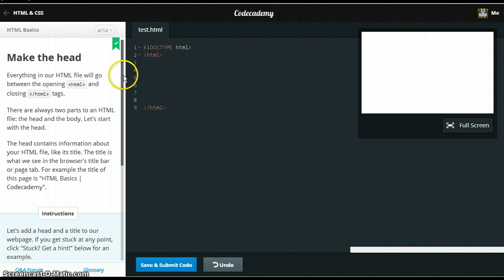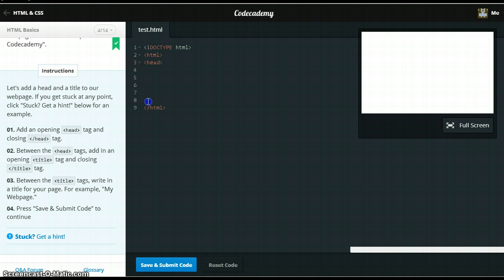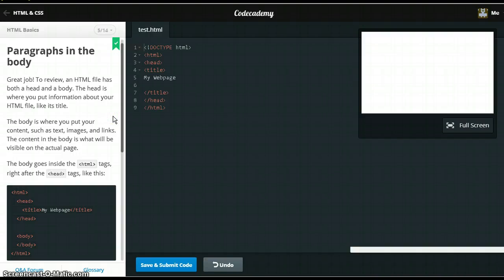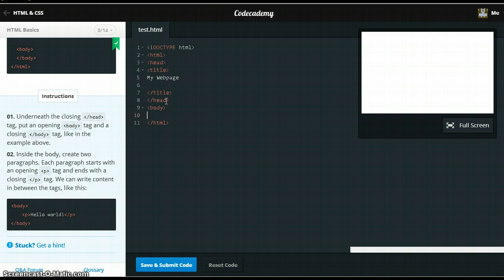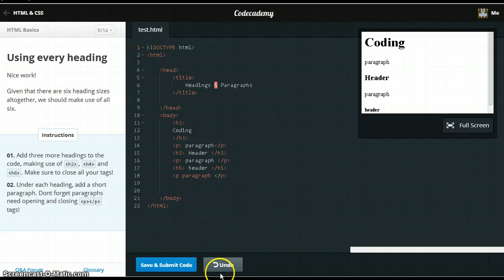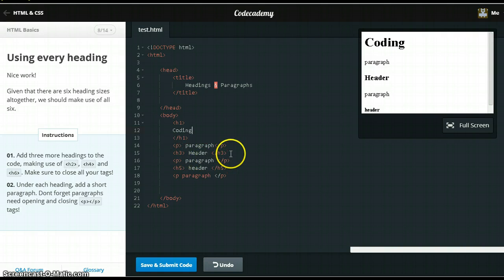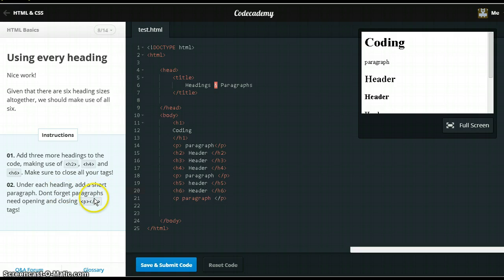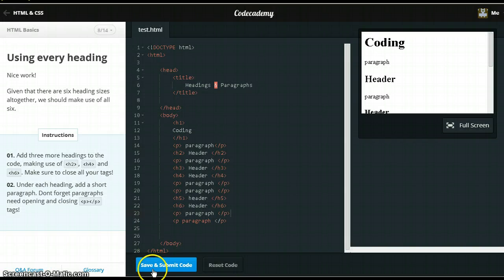How to make Headings, Paragraphs, and Headers in HTML